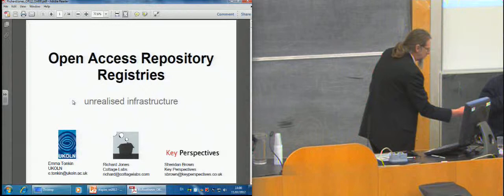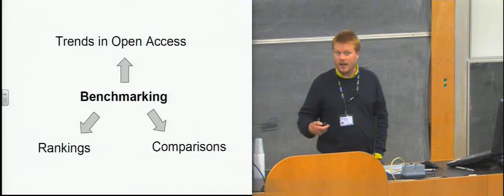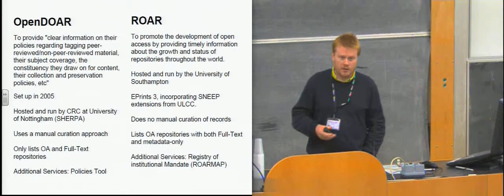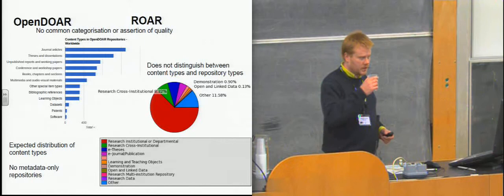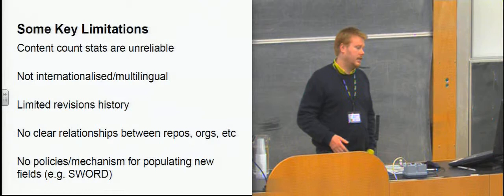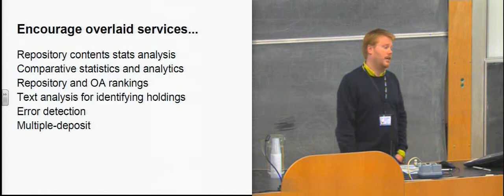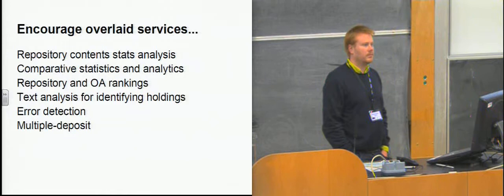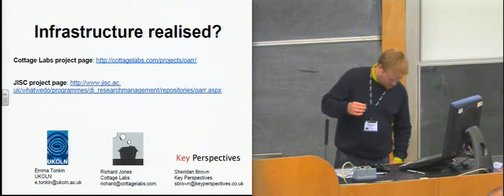Shared Repository Services and Infrastructure 2 (Session P4B)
All talks from session P4B: "Shared Repository Services and Infrastructure (2)" (held in LT5, Appleton Tower on Wednesday 11th July 2012) as part of Open Repositories 2012. The chair for this session was Peter Sefton and you can find out more here:

This talk is:
Open Access Repository Registries: unrealised infrastructure - Richard Jones, Cottage Labs, UK and Sheridan Brown, Key Perspectives, United Kingdom, and Emma Tonkin, UKOLN, University of Bath, United Kingdom